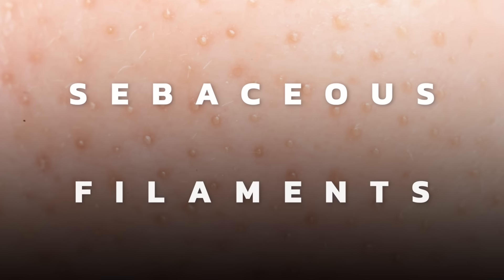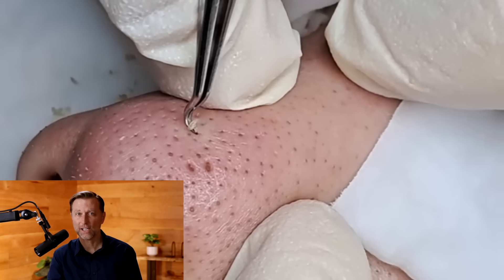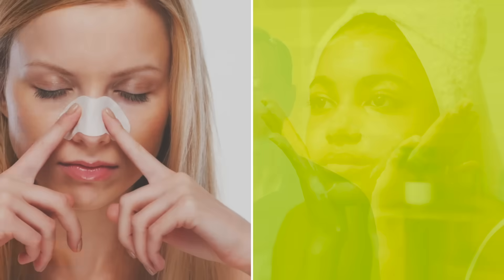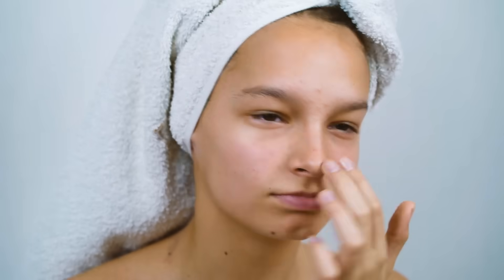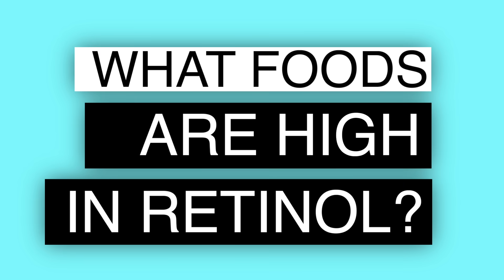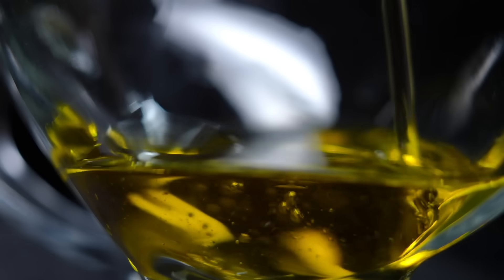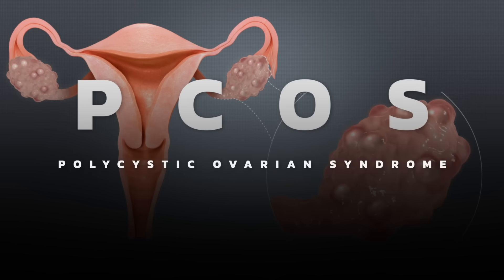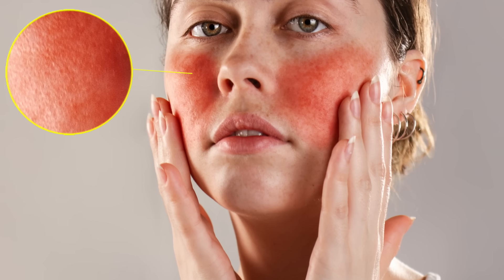How to Get Rid of Blackheads and Sebaceous Filaments - Dr. Berg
Learn the difference between blackheads and sebaceous filaments, and find out how to get rid of both!

0:00 Introduction: How to get rid of sebaceous filaments
0:25 Incorrect approach to treating sebaceous filaments
2:04 Causes of sebaceous filaments
2:49 How to remove blackheads, acne, and sebaceous filaments

Let's talk about sebaceous filaments, the common misconceptions surrounding them, and why they keep coming back. We will also explore the root causes and how to address these issues to achieve long-term results.

Many people mistake sebaceous filaments for blackheads and try to remove them by using tweezers or other methods. However, this can damage the skin.

The presence of sebaceous filaments and blackheads is often linked to the overproduction of sebum. This production is regulated by a hormone called androgens, which can increase during puberty, pregnancy, or other hormonal imbalances.

So, how do we address the root cause of sebaceous filaments? One way is to regulate and balance our androgen levels through dietary changes. Consuming foods high in vitamin A, D, and omega-3 fatty acids while reducing the intake of seed oils found in processed foods can help decrease sebum production.

Another way to reduce and balance androgen levels is through intermittent fasting and the keto diet, which helps lower insulin levels. High levels of insulin can also contribute to the overproduction of sebum.

Additionally, zinc deficiency has been linked to raised sebum production. Consuming zinc-rich foods such as shellfish and red meat can help address this deficiency. Managing stress levels is also essential, as chronic stress can deplete our zinc levels.

Addressing the underlying causes of sebaceous filaments can help you maintain healthy, glowing skin.